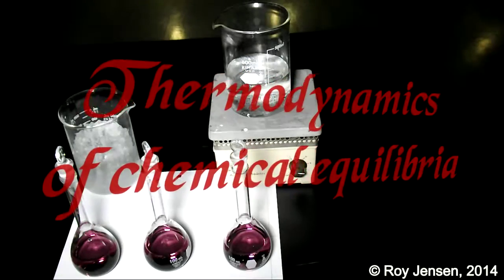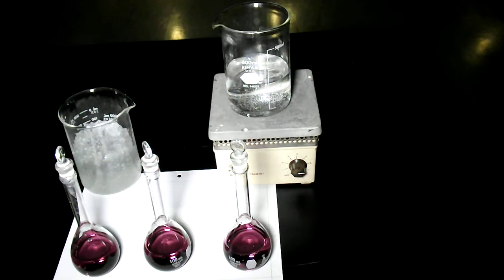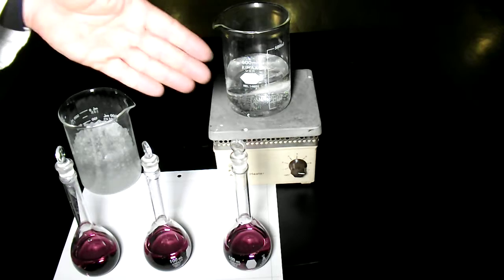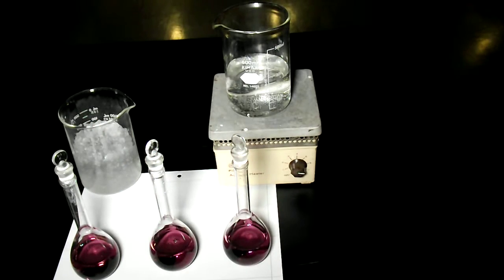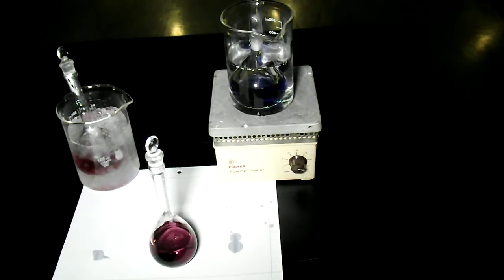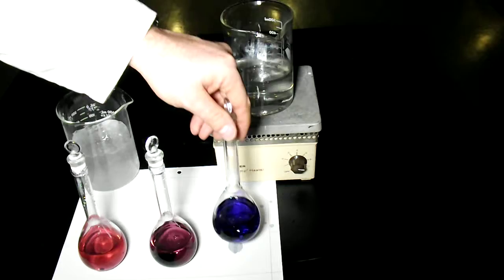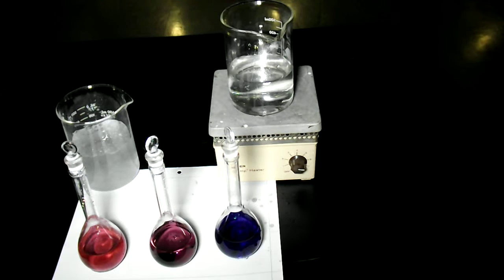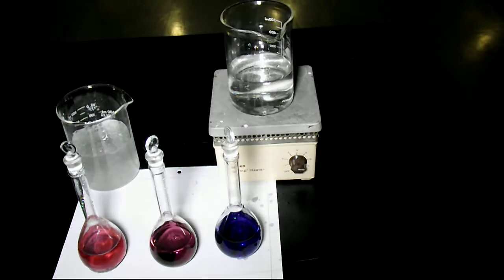CoCl4 equilibrium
The temperature dependence of the tetrachloridocobalt(II) ion and hexaaquacobalt(II) ion equilibrium is explored.